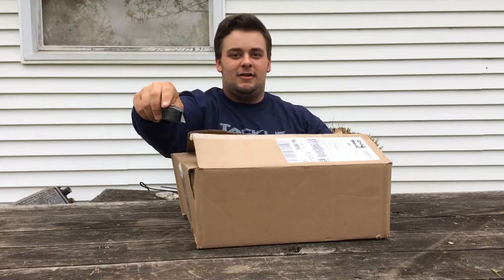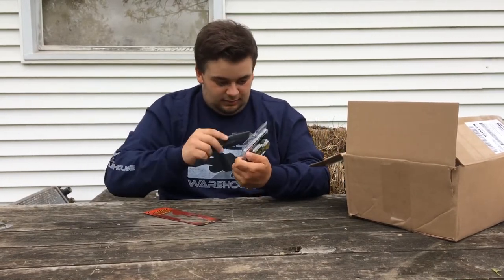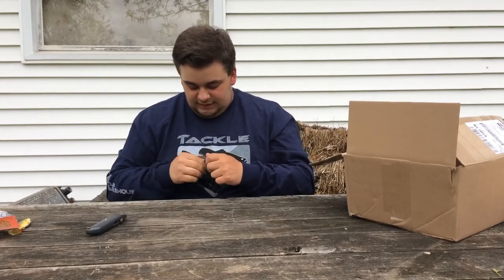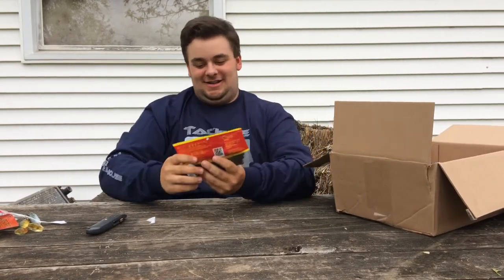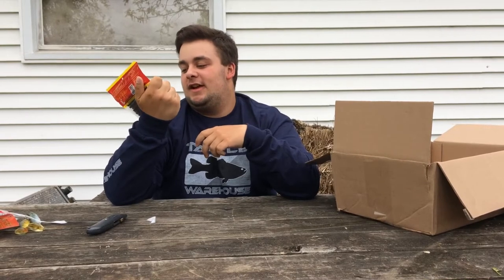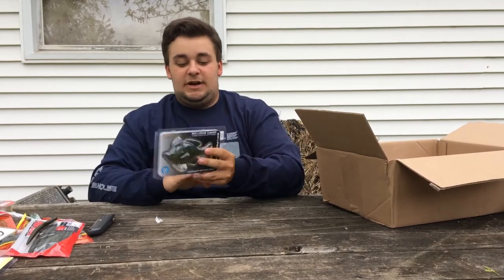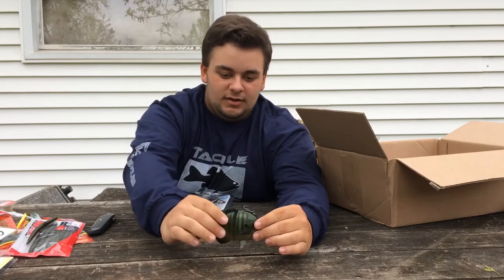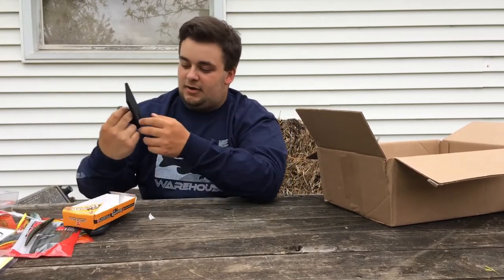$200 tackle warehouse unboxing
First Video!!! Tackle warehouse unboxing (try to ignore the cars that drive by)